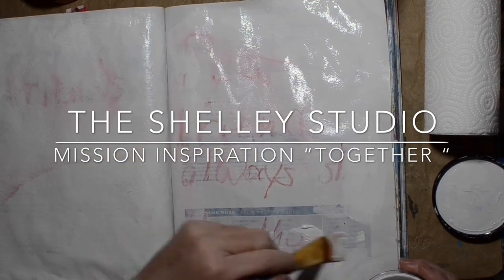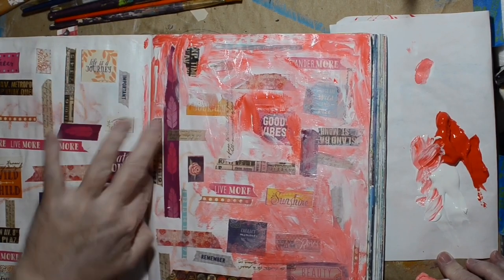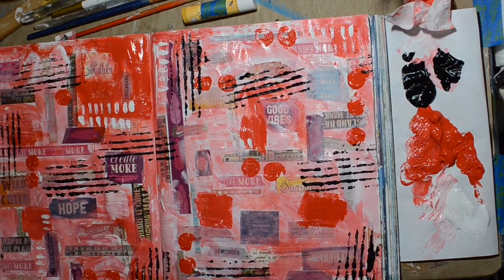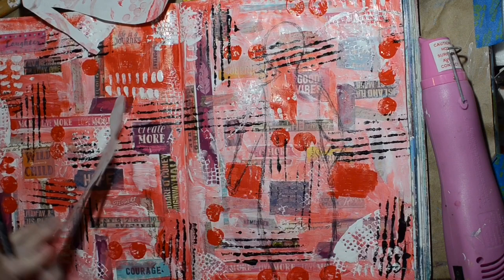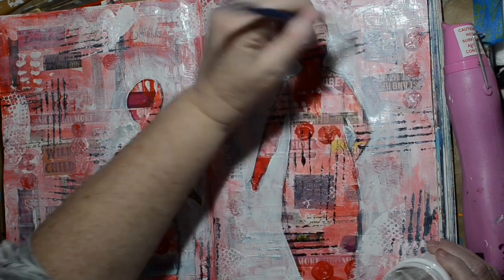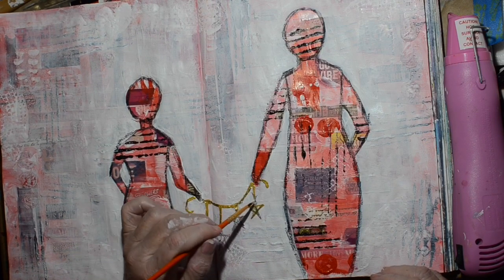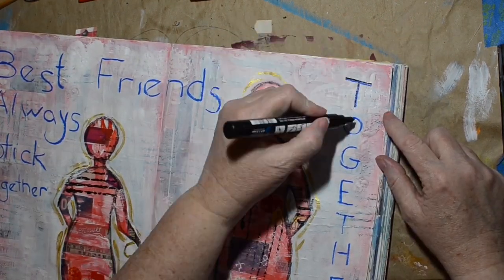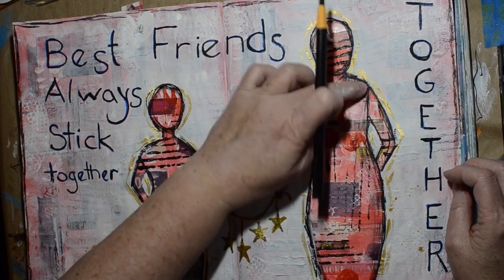Mission Inspiration “Together” Art Journal page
Created using prompts from the Mission Inspiration Thanks to Mike Deakin and his Facebook group